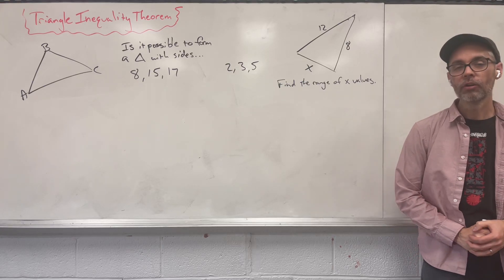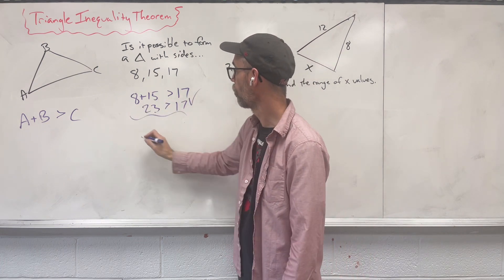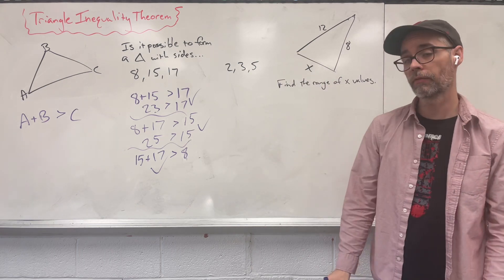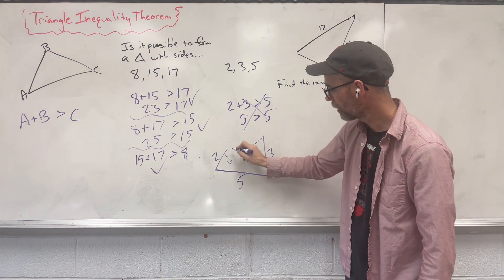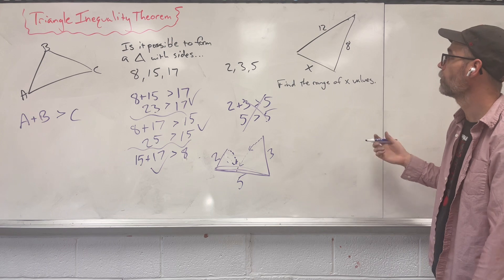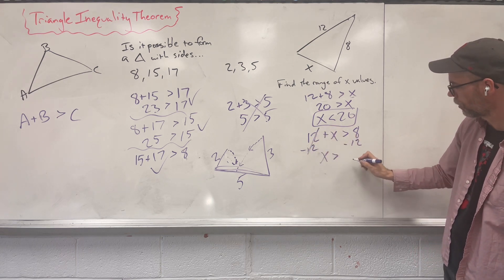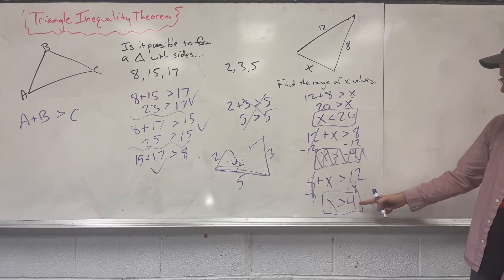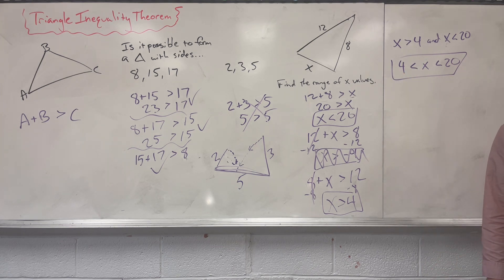Geometry - Triangle Inequality Theorem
Geometry: Use the properties of the triangle inequality theorem to compare sides to verify if it is possible to create a triangle and find a possible range for a missing side.